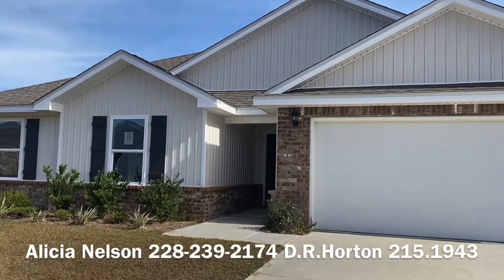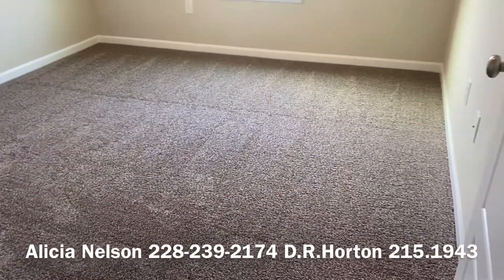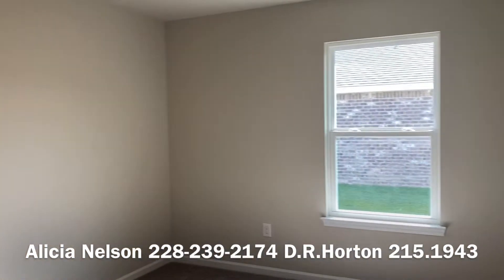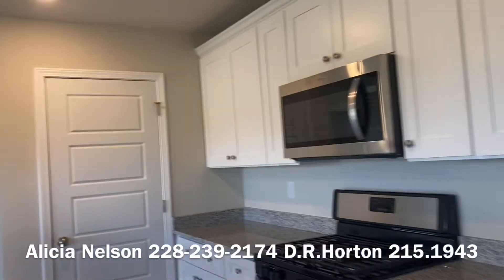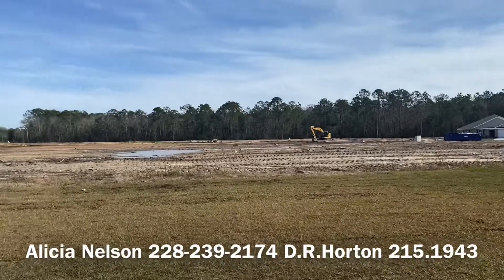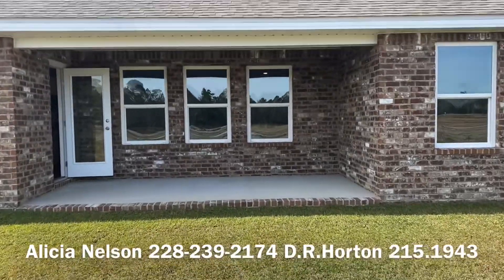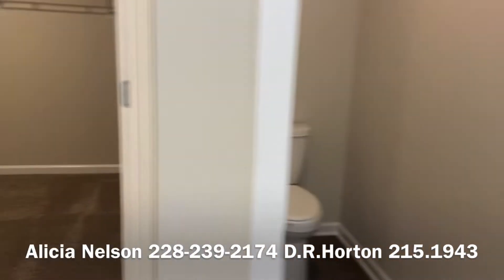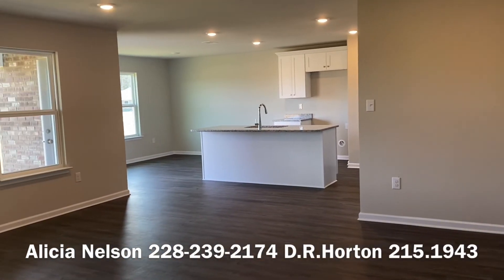Cairn Plan - D.R.Horton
Gorgeous 4 bed, 2 bath, 2054 sqft Cairn plan in our Long Beach Community The Enclave. This home has granite throughout & a GAS stove and tankless water heater. MOVE-IN ready and close in 10 days using Our preferred lender DHI mortgage.